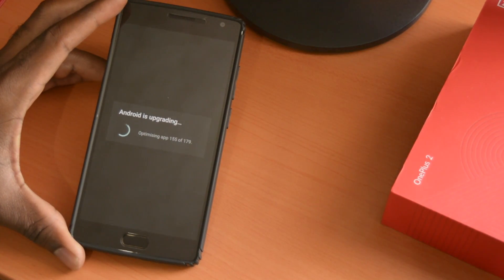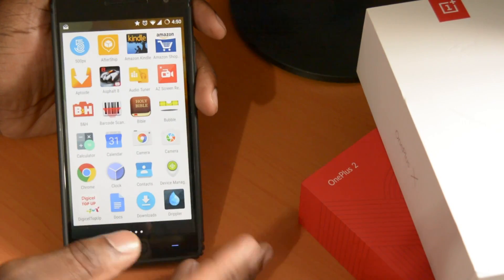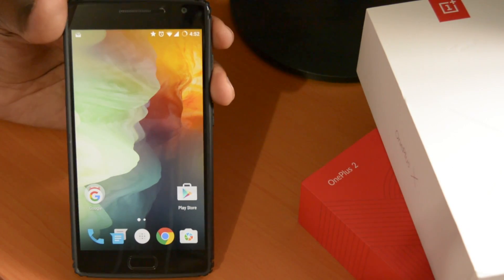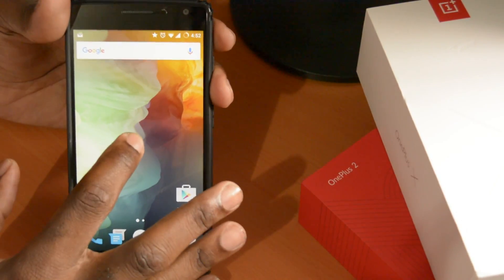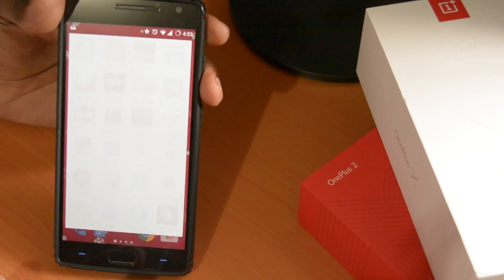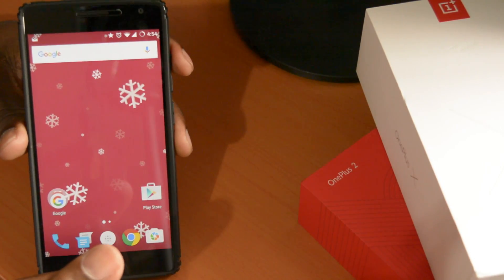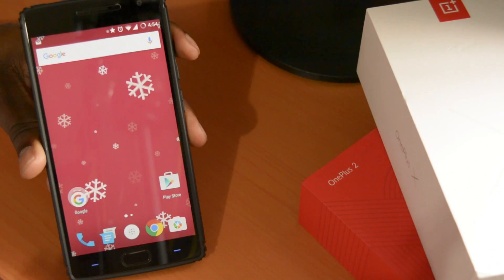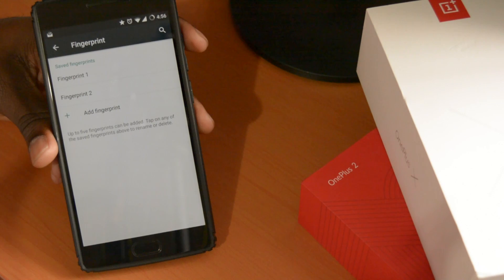OnePlus 2 Oxygen OS 2.2.0 UPDATE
In this video i will be looking at the newest update of the Oxygen OS which is version 2.2.0. i will be looking at the visible changes and what cannot be seen, also what i believe they should of included.

If any questions leave them down below in the comments and I will get back to you.

E1tech.